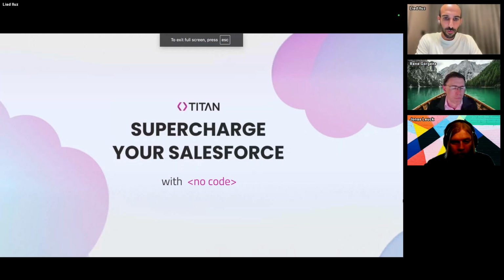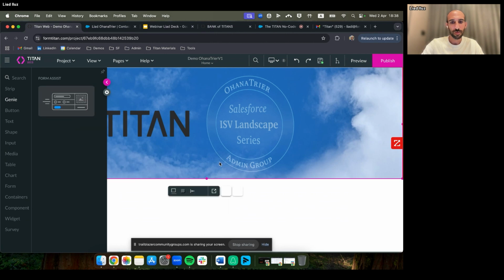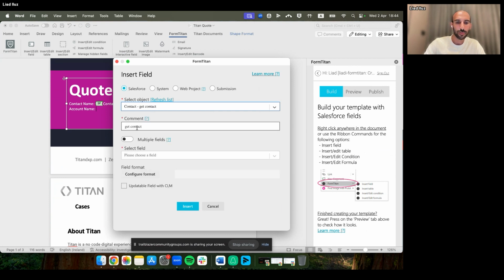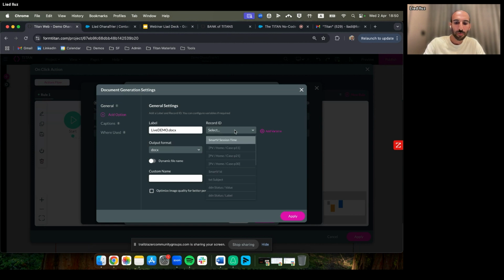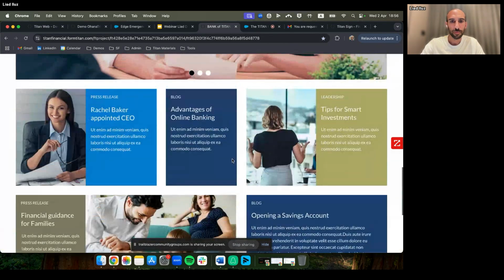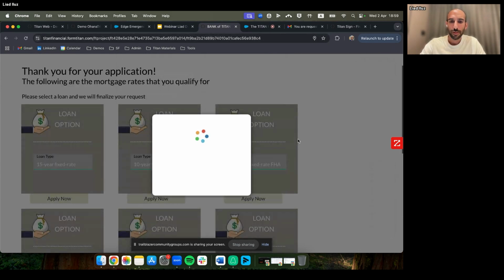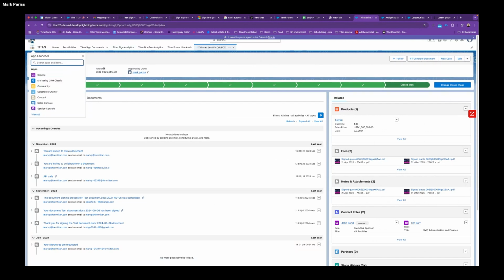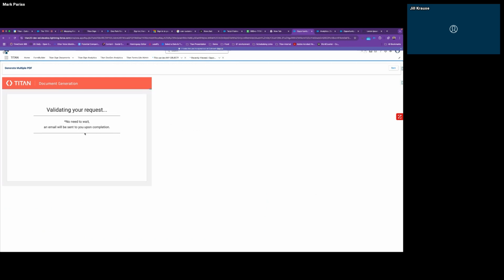The TITAN No-Code Platform for Salesforce Admins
In this Salesforce ISV Landscape session, you can learn about TITAN, a key AppExchange solution and Salesforce ISV partner providing a comprehensive no-code platform for Salesforce.

Liad Iluz and Mark Pariss from @titan_dxp present these modules:
🔹 TITAN Forms — collect data and inject it into Salesforce
🔹 TITAN Doc Gen — generate documents with Salesforce data
🔹 TITAN E-signatures — get documents digitally signed
🔹 TITAN Portals — let your visitors interact with Salesforce data

A recording of the virtual event "The TITAN No-Code Platform for Salesforce Admins" hosted by the Salesforce Admin Group, Trier, Germany as part of its Salesforce ISV Landscape Series.
► Host: René Görgens

CHAPTERS
0:00 - Intro — High level explanation of the TITAN platform
6:48 - Live Demo — Forms, Doc Gen, E-signatures, Portals
28:28 - Q&A — Delving deeper based on audience feedback